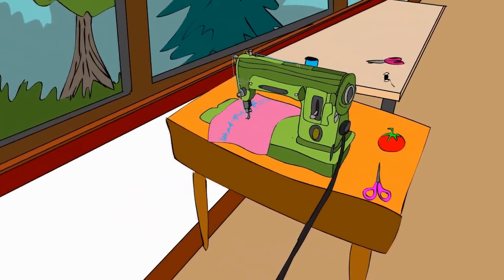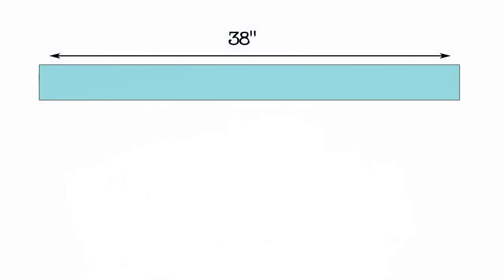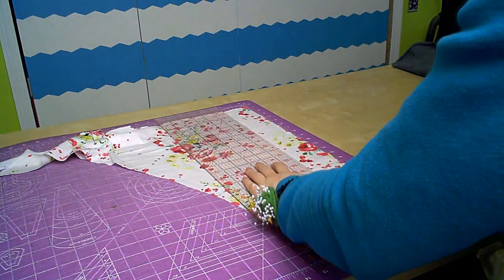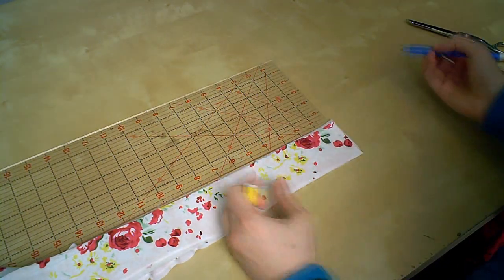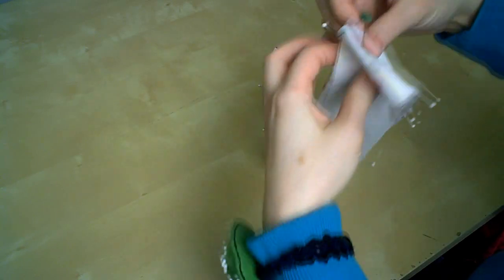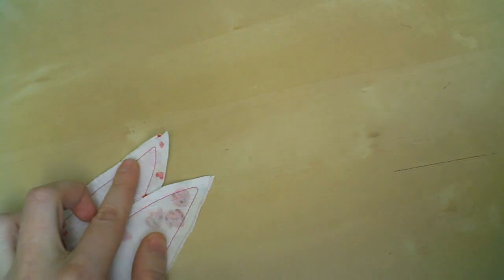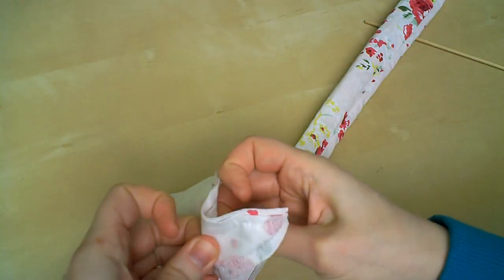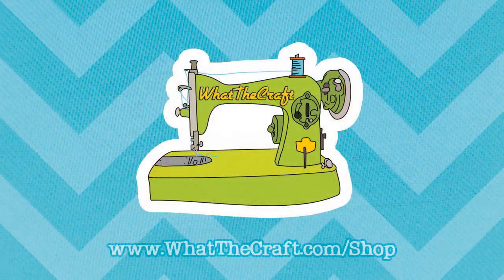How To Sew a Rosie Wrap Hair Band - DiY Fashion Tutorial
This is a quick and easy step by step tutorial for how to sew a fabric hair band. Rosie wrap, tie up rockabilly headband, dolly bow... whatever you want to call it, this is a super duper easy and quick sewing project.

This would be a perfect tutorial to start with if you're new to sewing. And it requires less than 1/4 yard of fabric, so it's a great way to use up scraps!